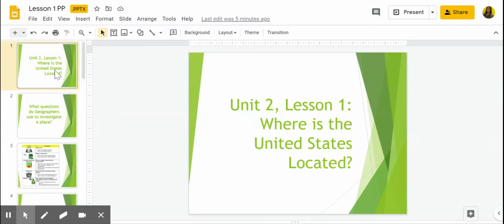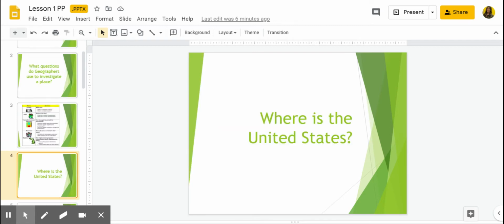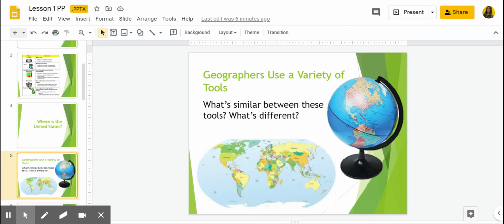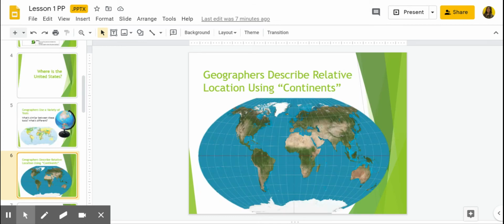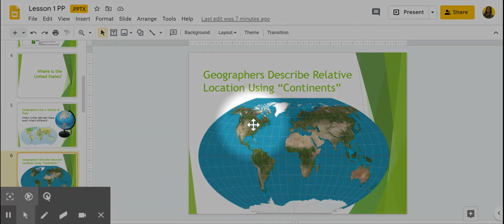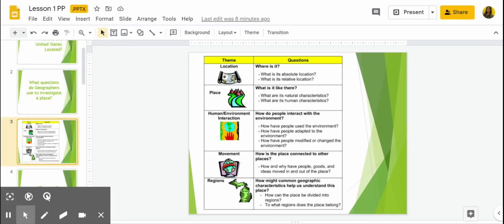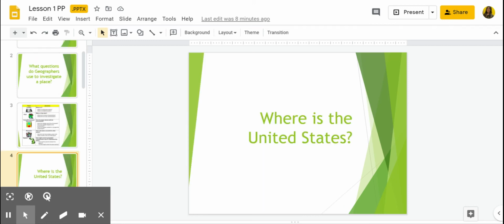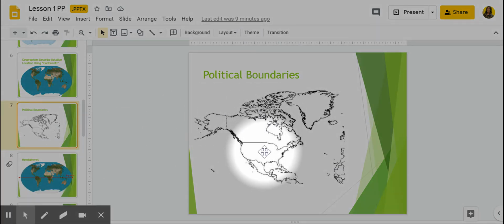4th Grade SS Part 1